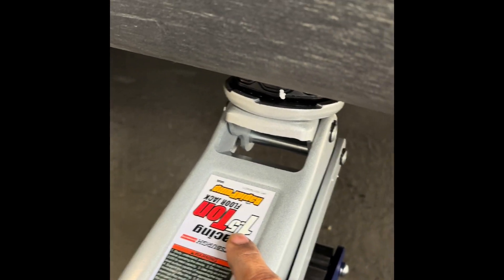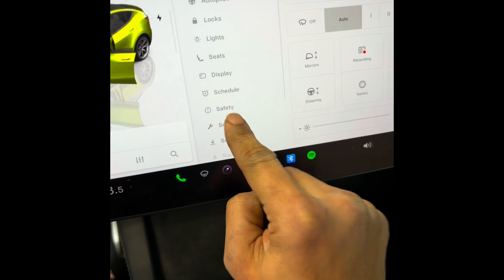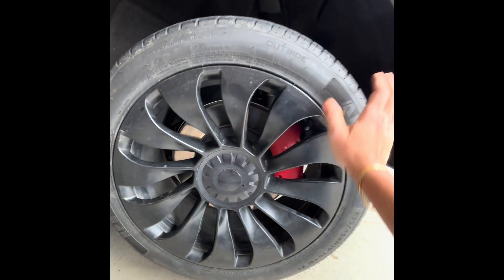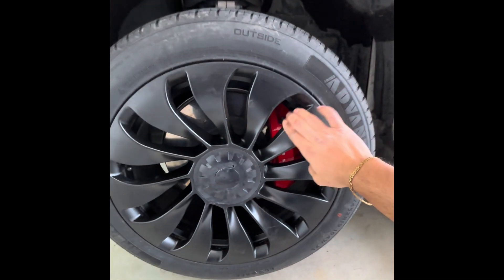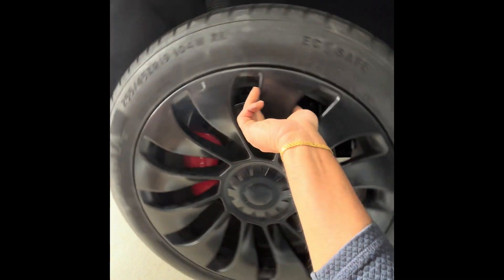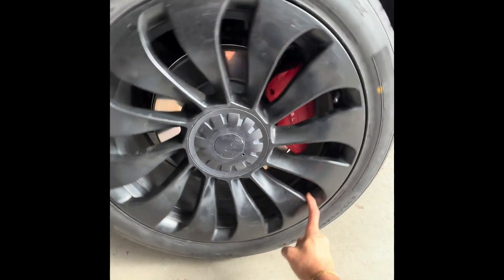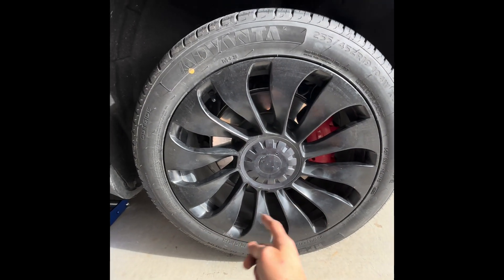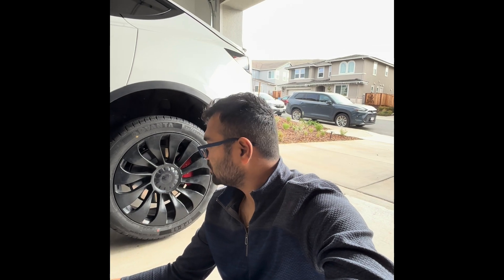Tesla wheel bearing noise 🚗🔊I got it FIXED!!!! Here’s how you can diagnose it.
In this video i have demonstrated a method you can perform with a jackstand , rubber pads, Chokes to identify the whining noise while driving that increases or decreases with speed. this video could be also applicable for all tesla vehicles diagnosis.

I was so frustrated with this noise as it suddenly started happening post minor rear ended accident.

Please remember that tire wear out is not the root cause of the noise i was experiencing the demo clip in the video shows the noise increasing or decreasing with speed.

I hope you find this video useful in finding out which wheel is causing the noise instead of wasting 100's of $$$ in diagnosis alone.

You can certainly buy the parts from Tesla directly and replace it by yourself following the service manual or get it repaired at Tesla directly.

Here are the parts for Rear wheel bearing i found out tesla website for Model Y